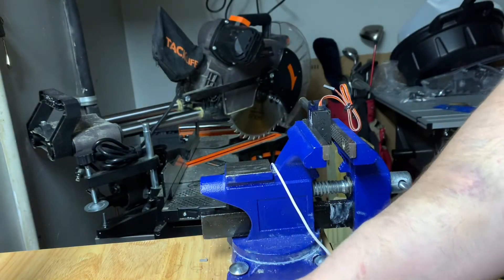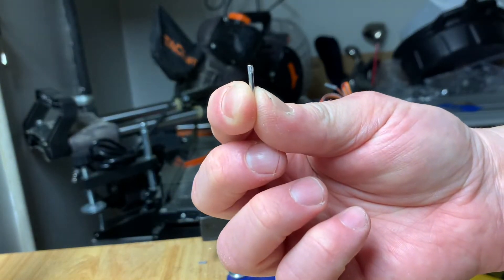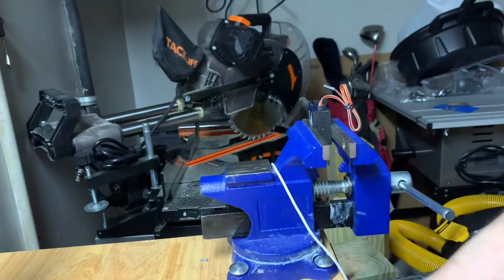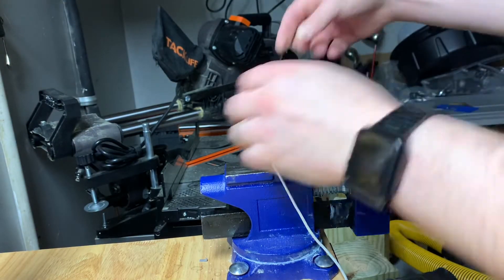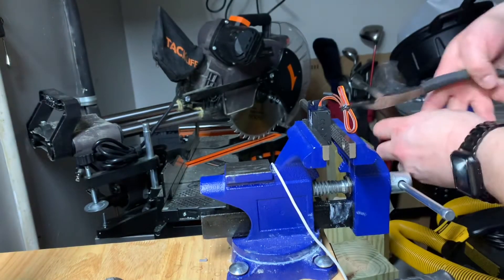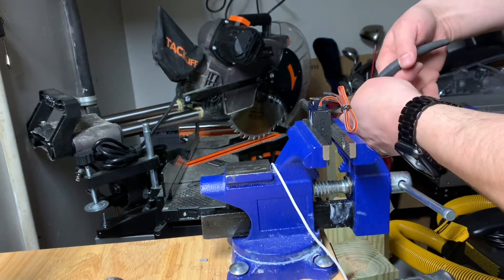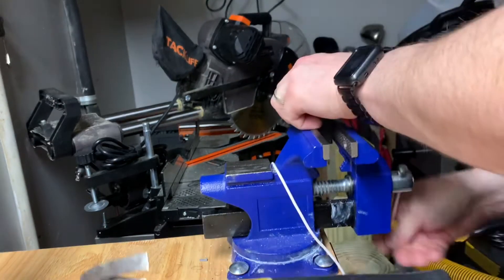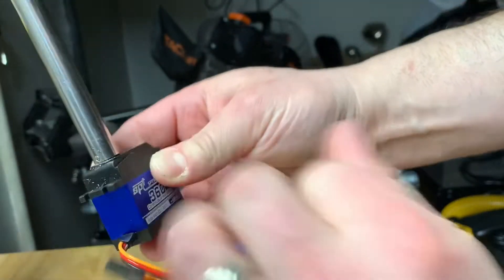Huina 1580/1550/1592 35kg Servo and Ram construction.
Assembling the 35kg servos with screw drives.